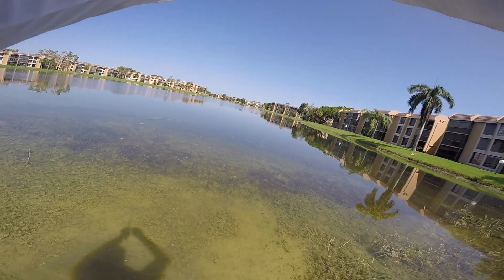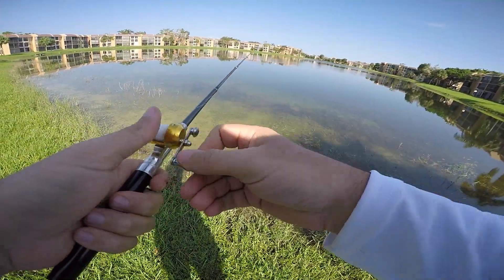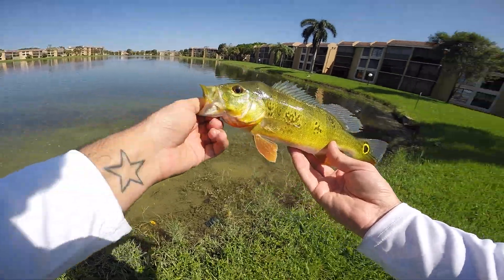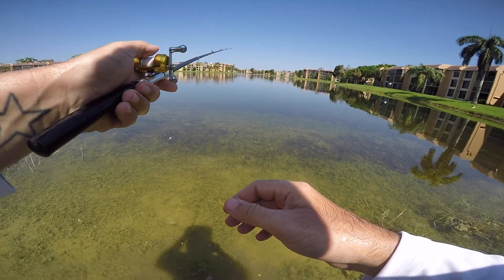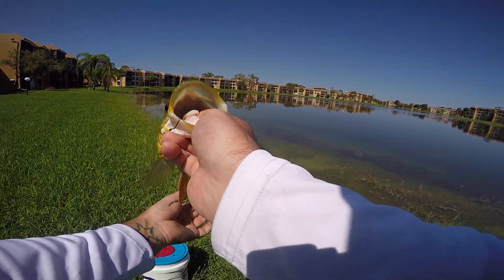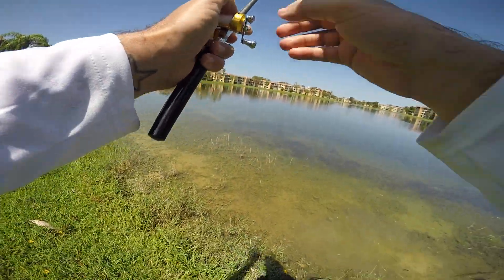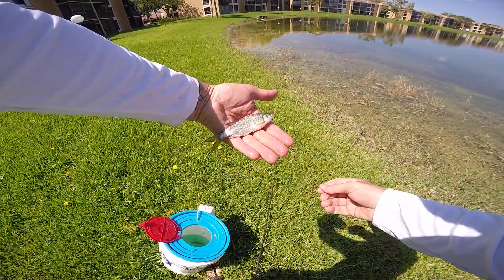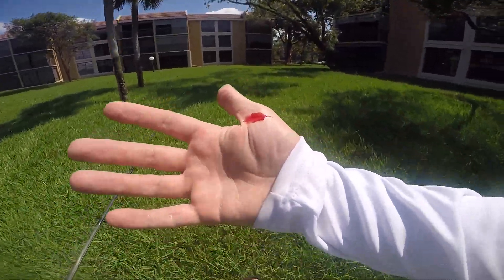Micro Pen Fishing Rod Challenge - Smallest Rod On Amazon ~ Old Lady Called The Cops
You wanna try this for yourself?
Or this one with a spinning reel

This is what fishing is all about. Having fun. I know a lot of people have done this already, but I wanted to try it for myself, and target bigger, stronger fish. Accomplishing this challenge felt so great. You need to try this! Preferably with a rod that doesn't have a missing free spool button...
~Eric

Gear used in this video:
Pen Fishing Rod
Main line (6lb)
Leader (8lb)
Live bait hooks (#1)

Enjoy these dope beats by:
-Blank Banshee - Startup
Rocket
Deep Sea Caverns
Reading Rambo
The songs used in this video were licensed via Birocratic License v05.2016
-Ljones - Dandelion Soup

Camera Equipment:
Main Camera
Wide lens
Long Lens
The dead cat
Memory Cards

GoPro Setup:
Battery Bacpac
Battery Power Bank
Chest Mount
Mic wind cover
GoPro Thumb Screws
Skeleton Case
Polarized Filter
Memory Card